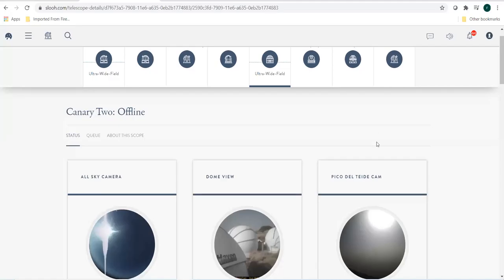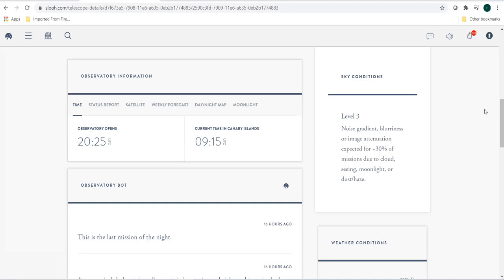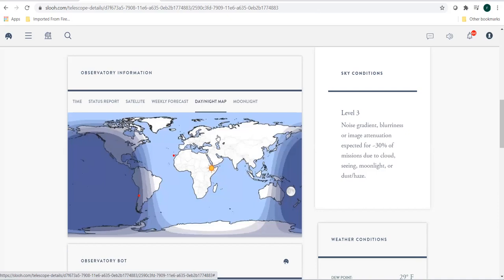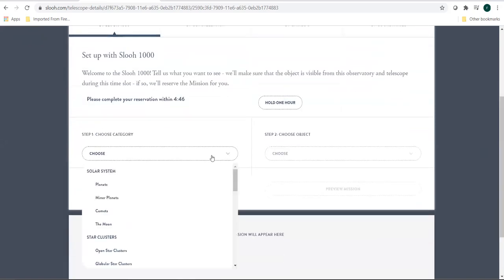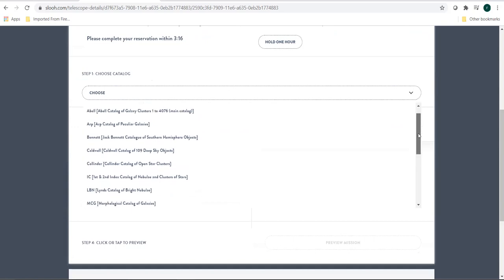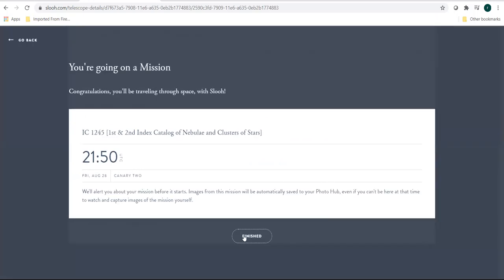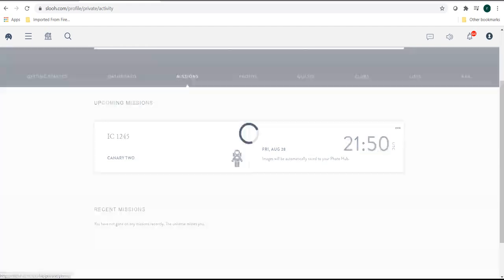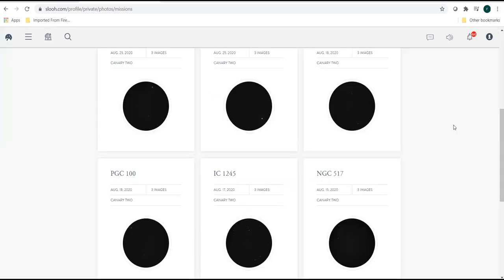Lec 12 B:Slooh demo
Rohit